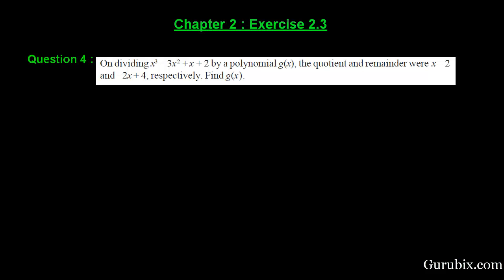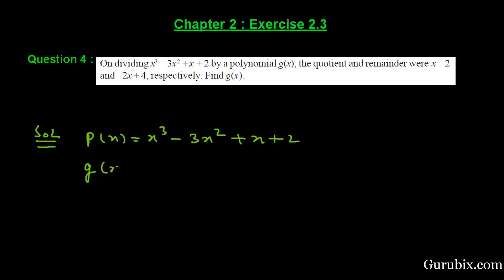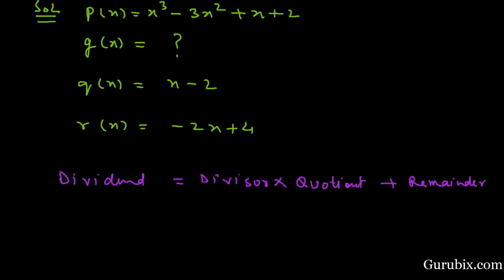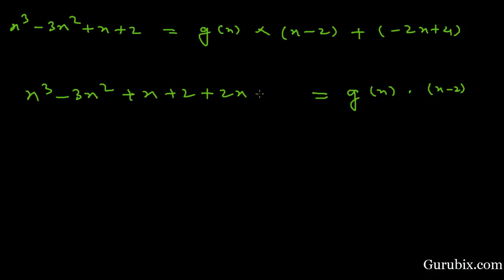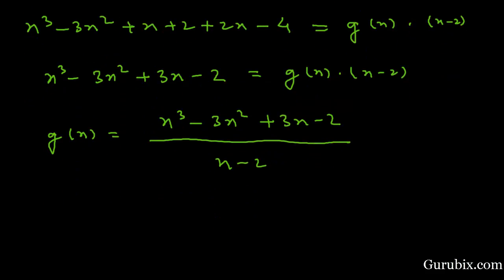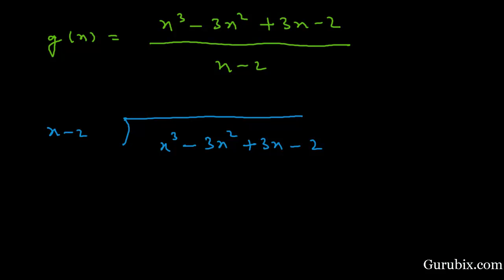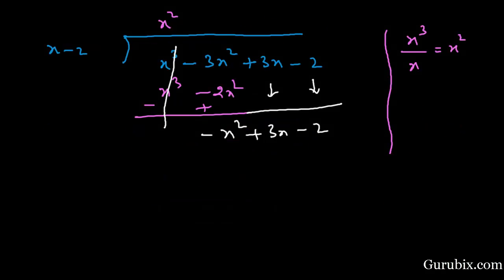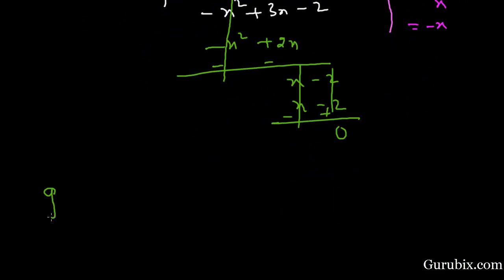Ex 2.3 : Q.4 : On dividing by a polynomial used division algorithm ... Ch 2 | Math for Class X CBSE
In this video we used division algorithm to find the divisor g(x).